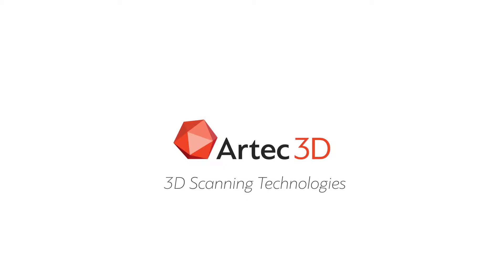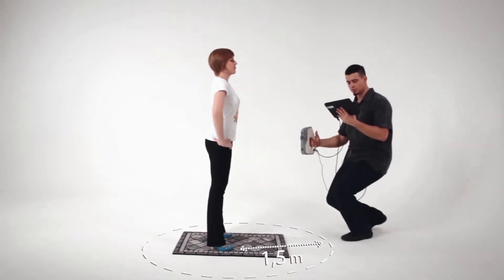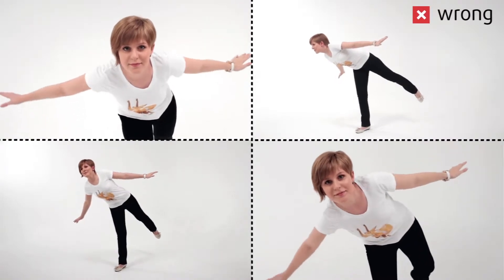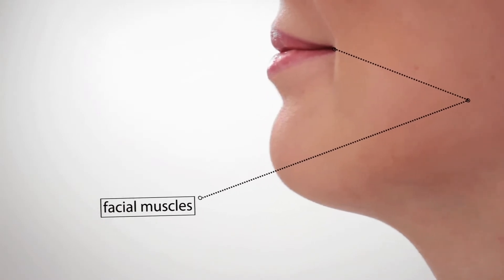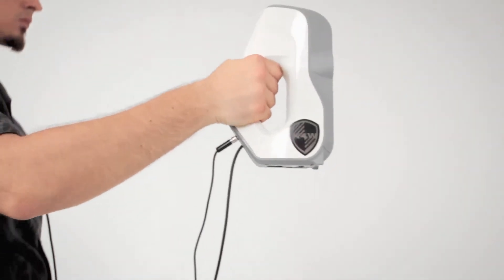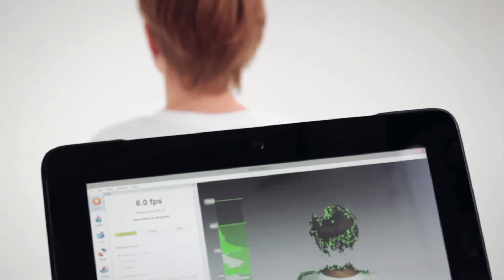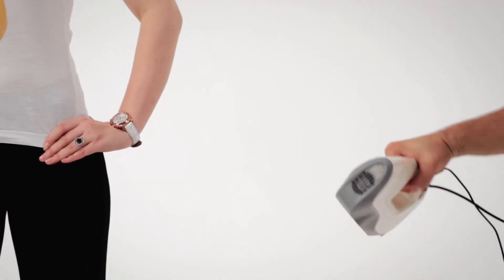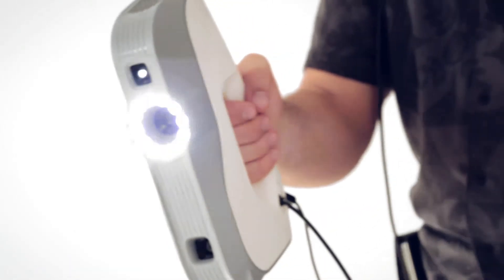3D scanning - 3D Body Scanning - Artec 3D Scanner - Scanning People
Here is a great video for 3D scanning people.  This can be utilize for many things including 3D Body Scanning, 3D Printed Figurine, 3D Body Scanning for Medical, Education and more.  See how we utilize the Artec 3D scanner.  If you have any questions please don't hesitate to contact Rapid Scan 3d